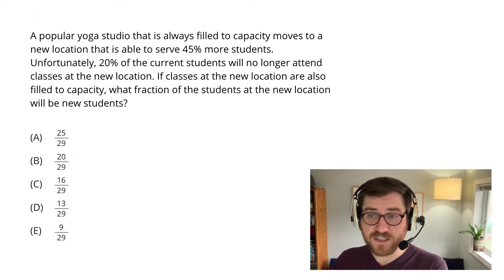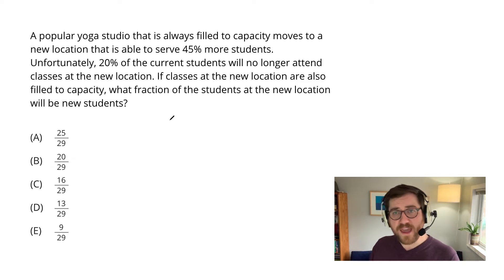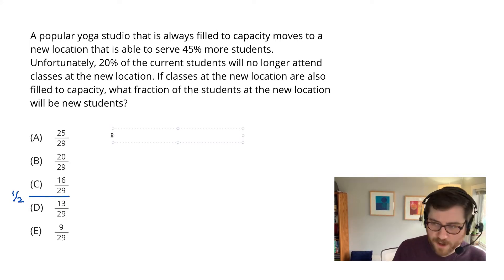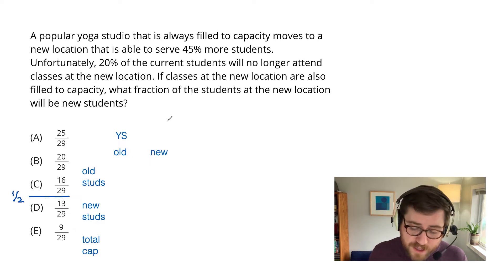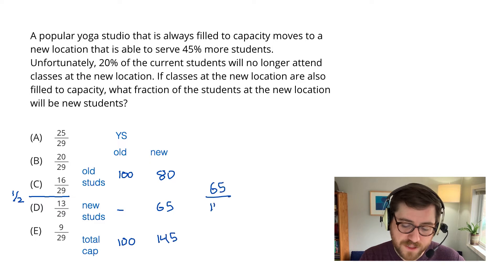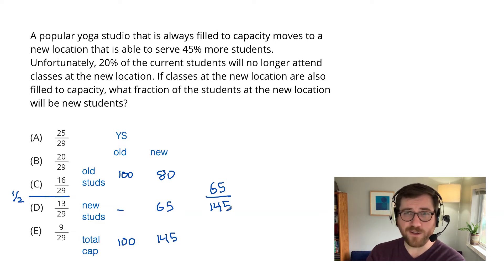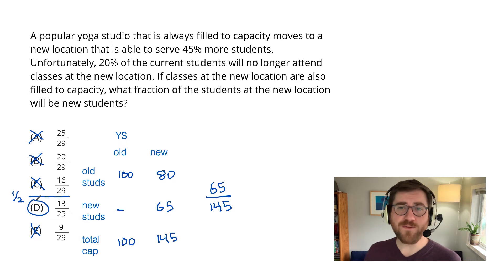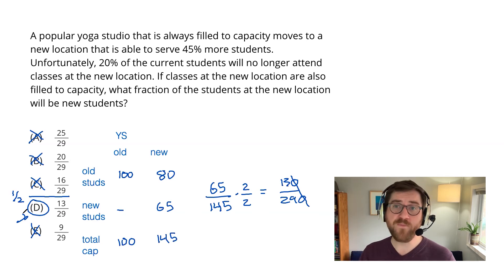The GMAT Math Spotlight: Mark Teaches an Intermediate Quant Question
Practice your GMAT quant skills with this intermediate-level Percents/Smart Numbers problem, then GMAT instructor Mark Sullivan will walk you through how they solved it.

Happy studying!

- Manhattan Prep